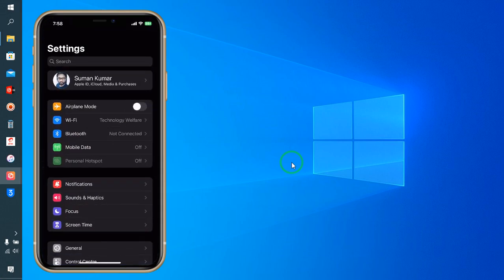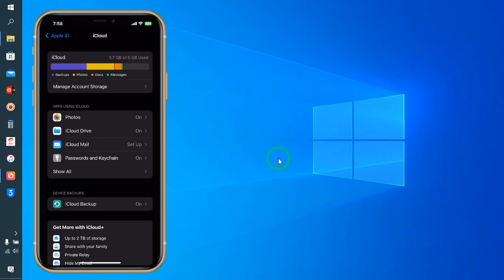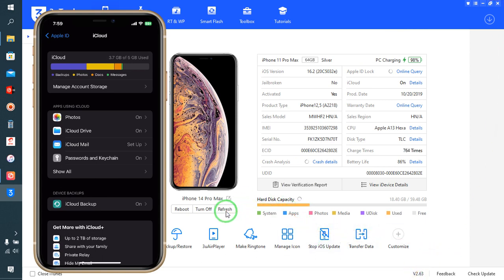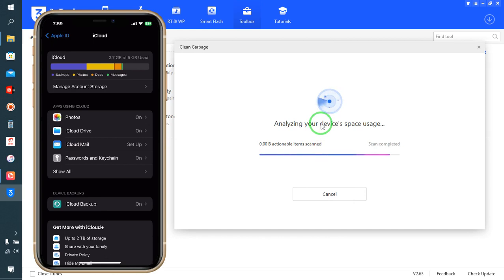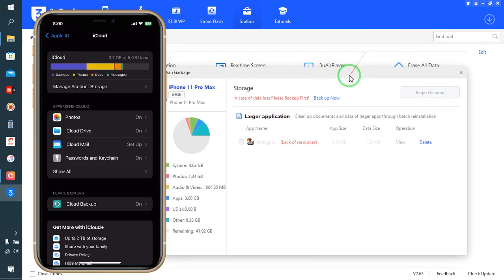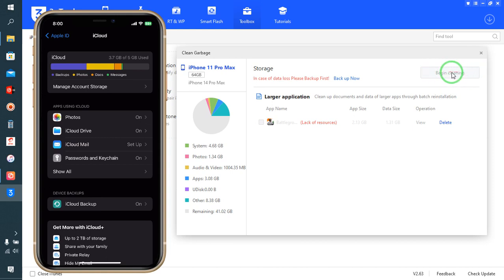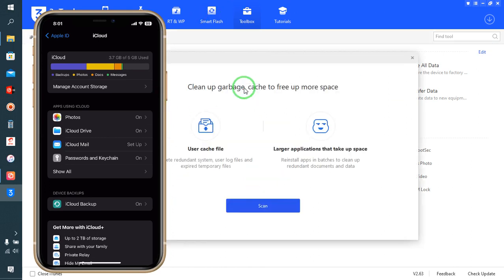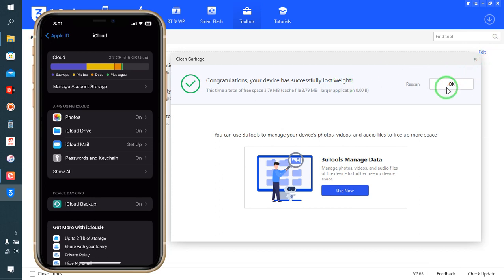How To Free Up Space On iPhone Without Deleting Apps To Have More Free Storage Storage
AppleSupport-How To Free Up a TON of iPhone Storage!!
iOS jailbreak & flash tool - 3uTools › firmwares
3uTools is a tool for flashing and jailbreaking Apple's iPhone, iPad, iPod touch, provides two ways, Easy Mode or Professional Mode, to flash Apple mobile .